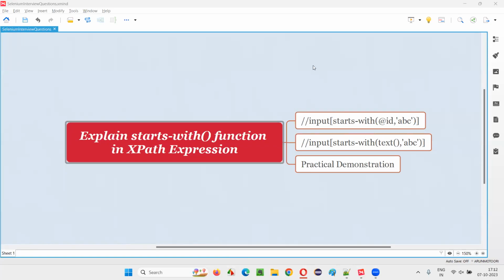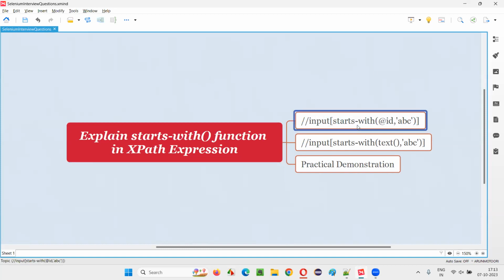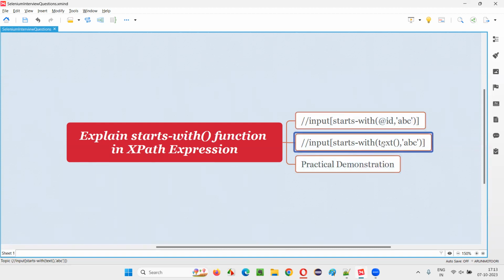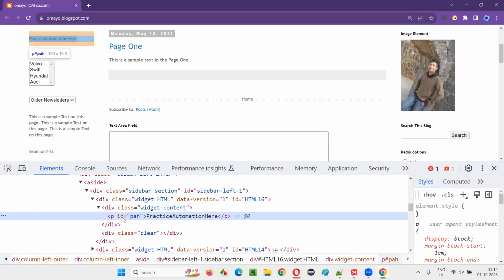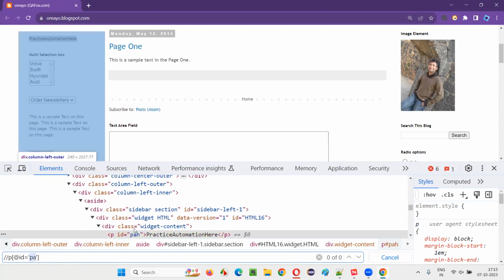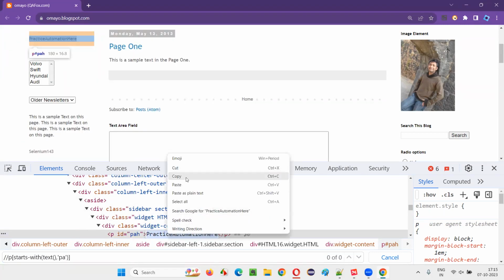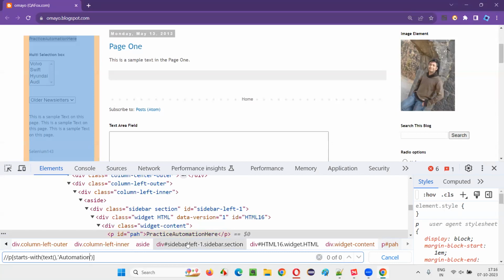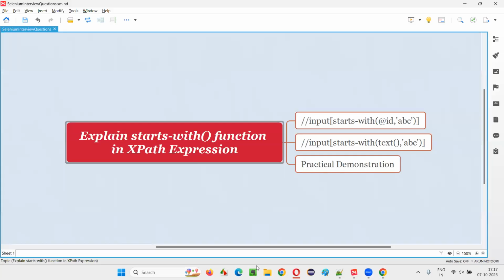Explain starts-with function in XPath Expression (Selenium Interview Question #658)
Explain starts-with() function in XPath Expression